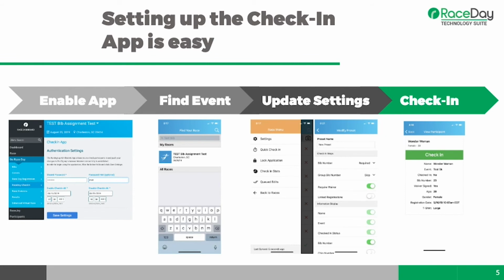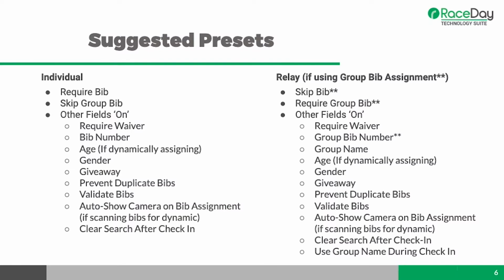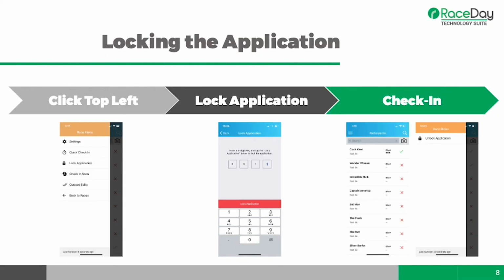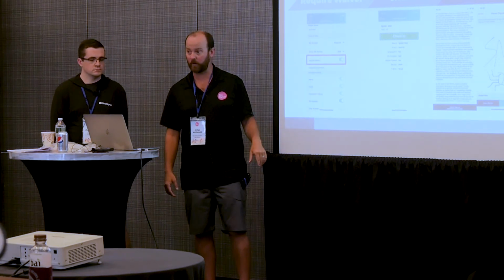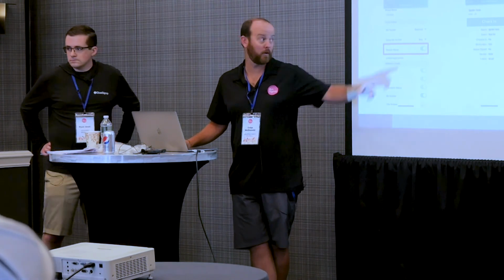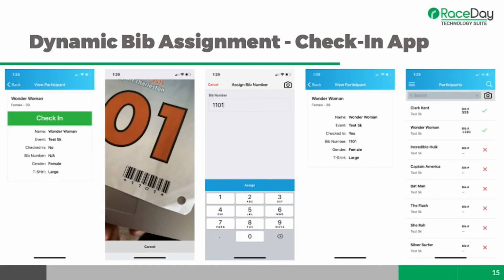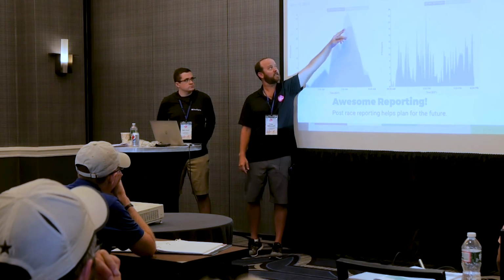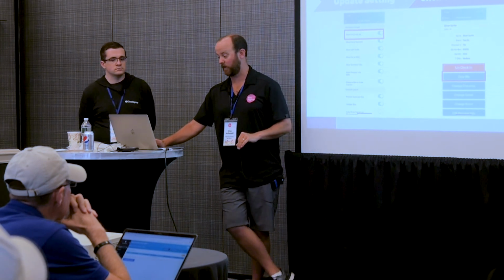Timer Day: RaceDay CheckIn App